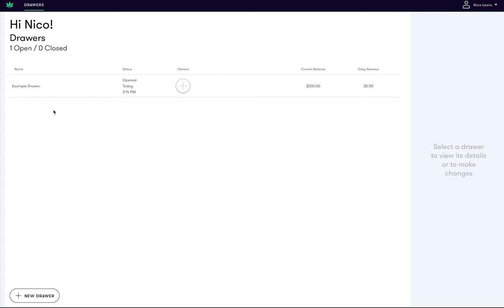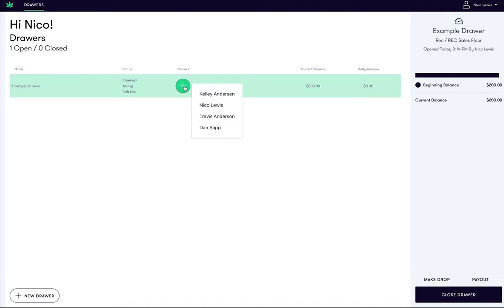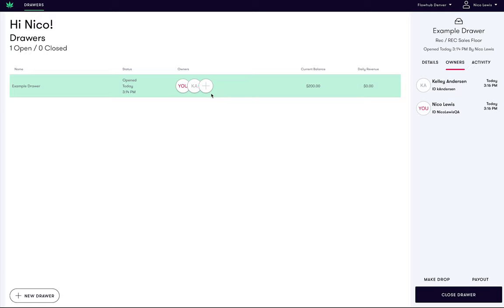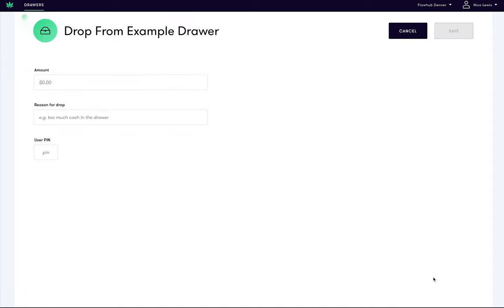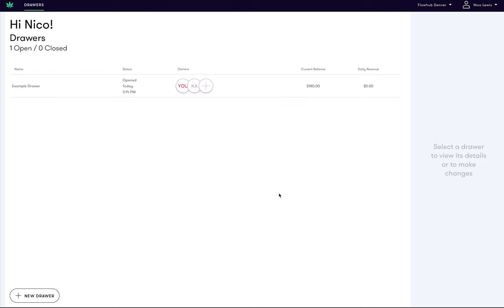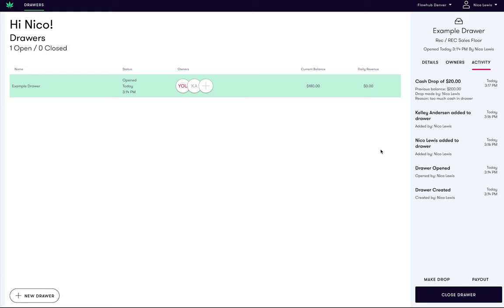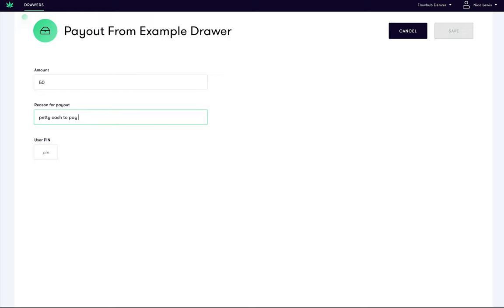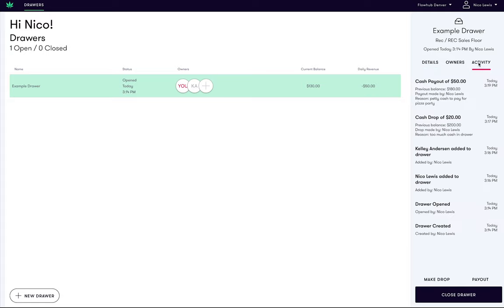How to assign drawers, perform cash drops and cash payouts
This video demonstrates how to assign yourself and others to a drawer, how to perform cash drops, and how to perform cash payouts in Flowhub's cashier point of sale.